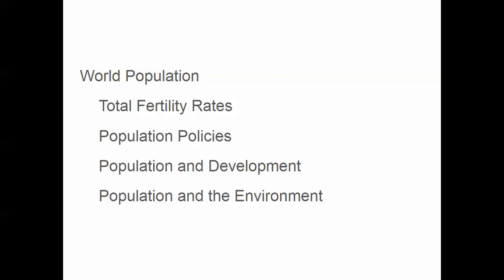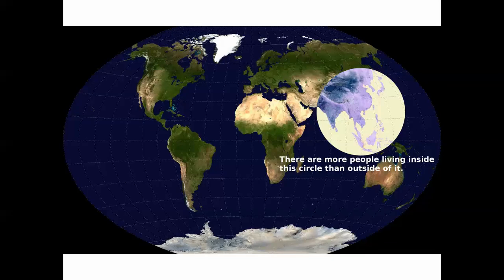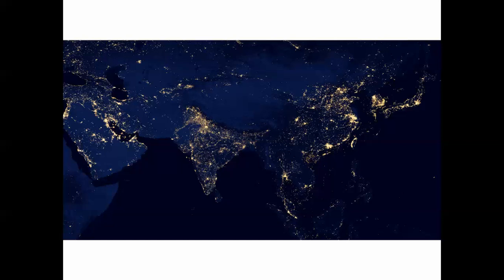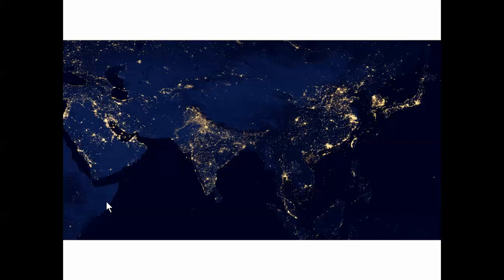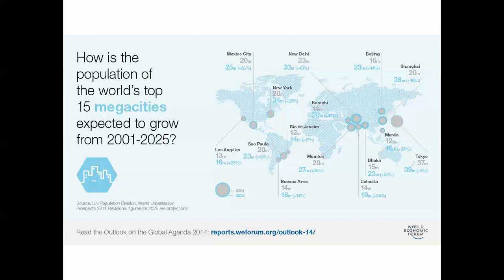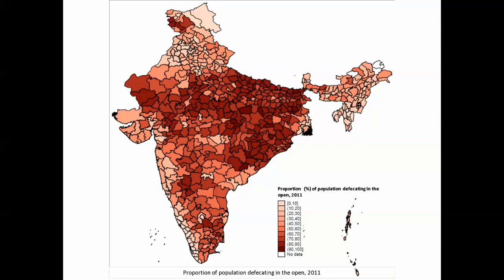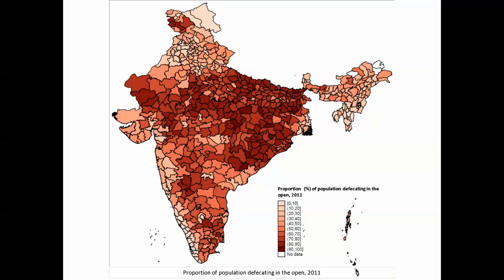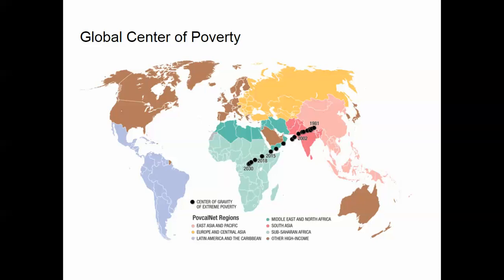Module6 Minilecture5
Mini lecture 5 Module 6